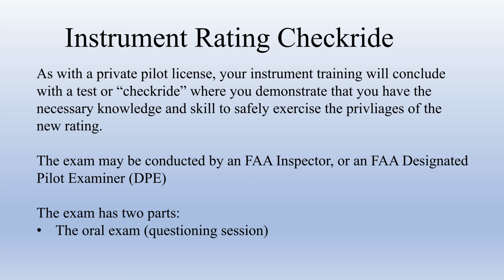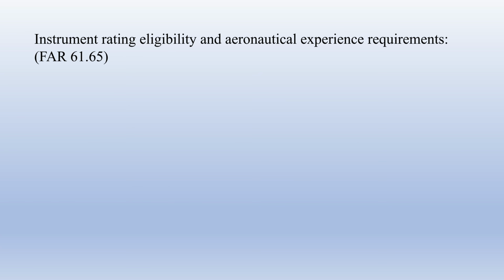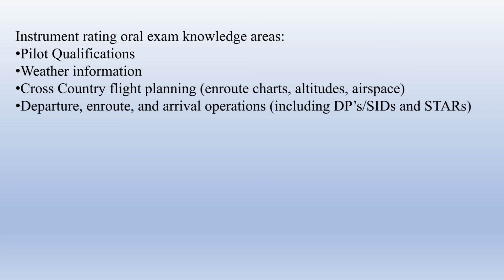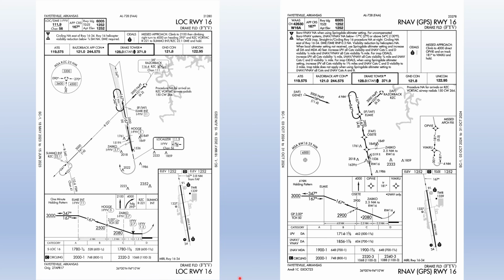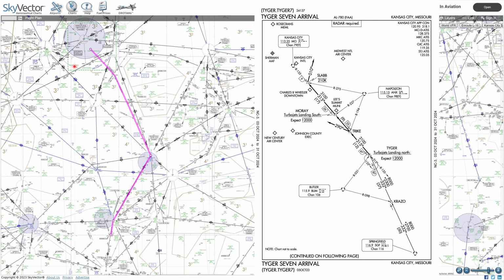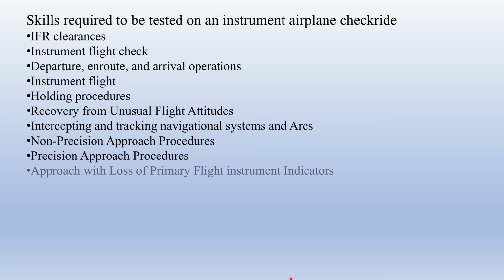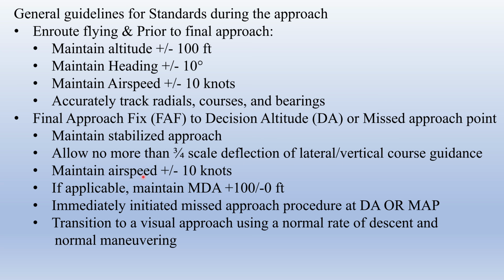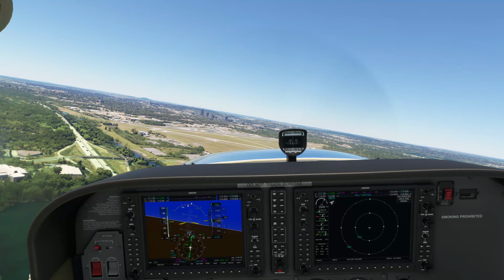MSFS - The (real world) Instrument Checkride (AH IFR flight lesson 19)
Hello flight simmers, and welcome back to Alpha Hotel Flight Simulator Training.  This is the final video in our IFR training series.  In this video, we'll take a look at the final step you must take to earn your instrument rating in the real world - the instrument rating checkride.

Well discuss the qualifications you have to meet to be elligible to take the ride, look and the standards that must be met, knowledge that must be demonstrated, and skills that must be tested to earn your instrument rating.  We'll also look at some sample questions from a typical instrument oral exam, as well as how a typical instrument ride would be peformed.

As always, if you enjoy the content, don't forget to like the video, share with your friends, subscribe to the channel, and ring the notification bell to be alerted to new content.

All charts used in this lesson are available at SkyVector.com

Chapters:
00:00 - Intro
06:41 - Instrument rating eligibility
10:43 - Checkride scenario
13:54 - Sample oral questions
25:16 - Checkride maneuvers
32:15 - Proficiency standards & autopilot
35:44 - Sample checkride